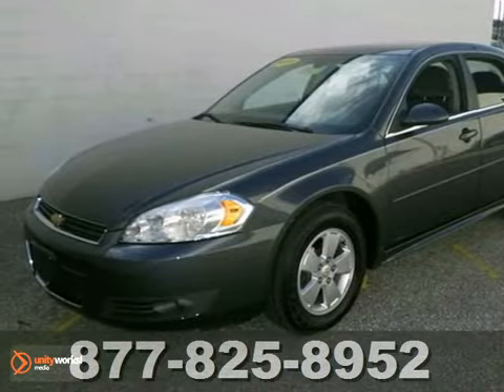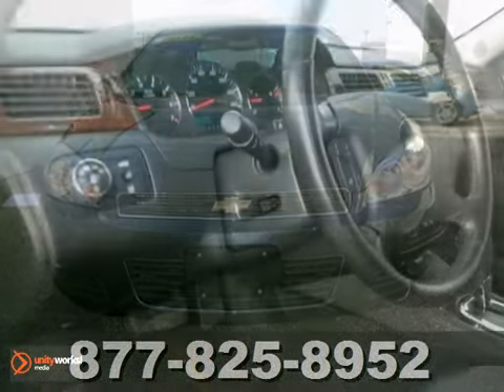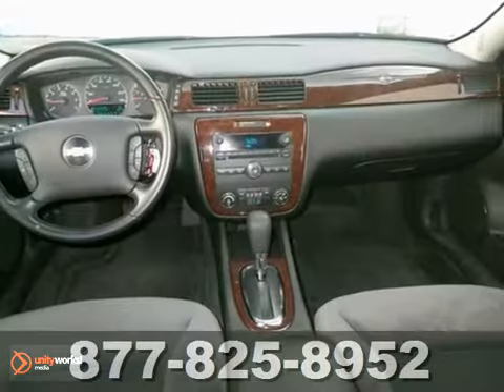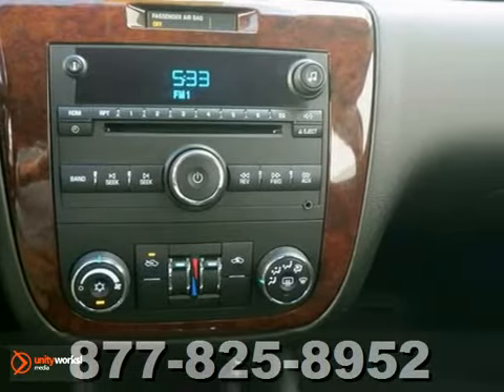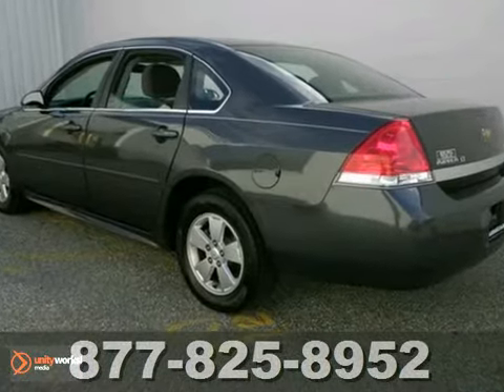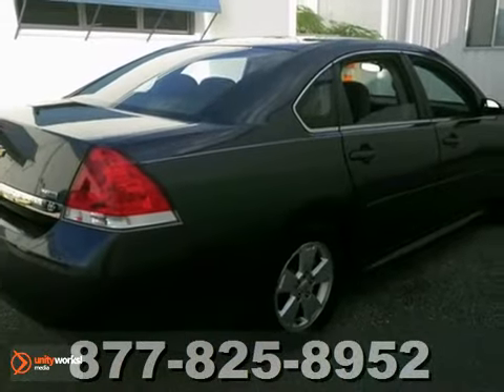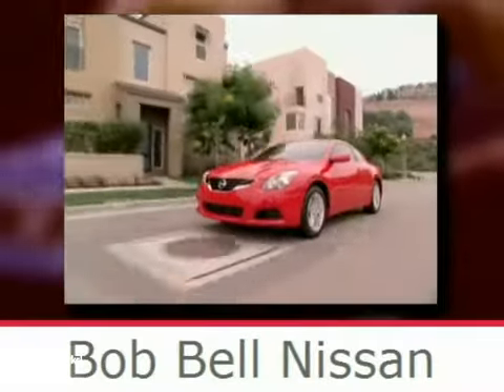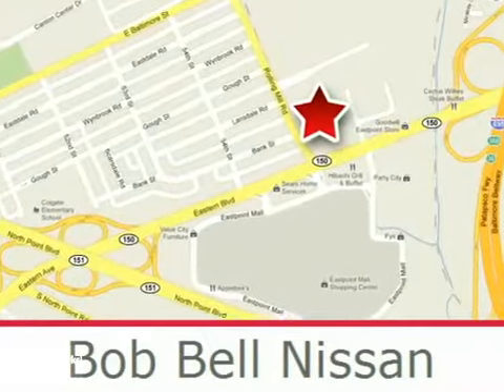2011 Chevrolet Impala G22467Z in Baltimore MD Dundalk, MD - SOLD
SOLD - If you are looking for real value on a great used car, Bob Bell Nissan Kia invites you to call and make an appointment to view this 2011 Chevrolet Impala, stock# G22467Z. We are conveniently located near Baltimore MD Dundalk, MD and known for our great selection, reliability and quality. Call to take a look at this 2011 Chevrolet Impala today.

Bob Bell Nissan Kia
7900 Eastern Ave
Baltimore MD Dundalk MD, 21224

Bob Bell Nissan &amp; Bob Bell Kia of Baltimore
7900 Eastern Ave.

Bob Bell Nissan &amp; Kia in Baltimore, MD, also serving all of Maryland is proud to be an automotive leader in our community. Since opening our doors, Bob Bell has maintained our solid commitment to our customers, offering a wide selection of cars and trucks and ease of purchase.

Whether you are in the market to purchase a new or pre-owned vehicle, if you need financing options, we&#39;ll help you find a car loan that works for you! Even if you have bad credit, or are a first time car buyer, you can trust that Bob Bell will professionally fit you into the automobile of your choice.